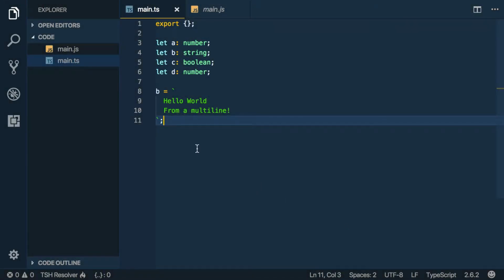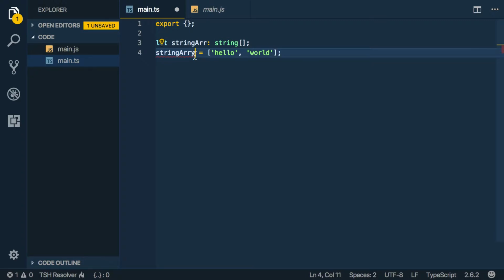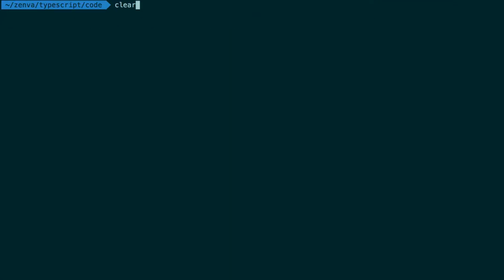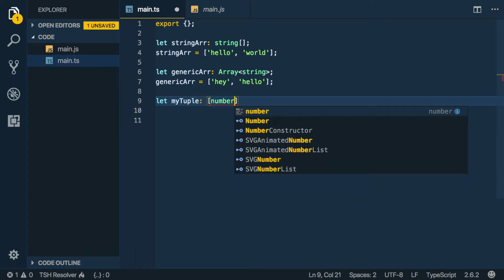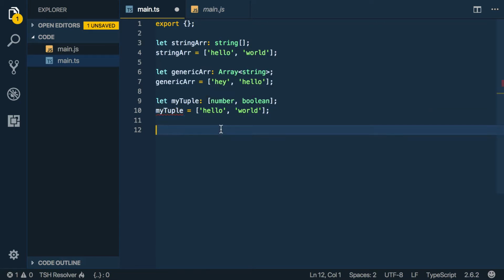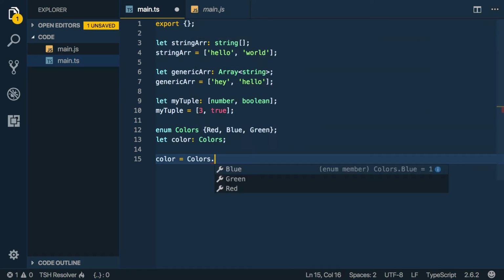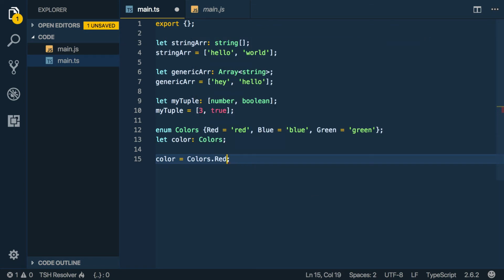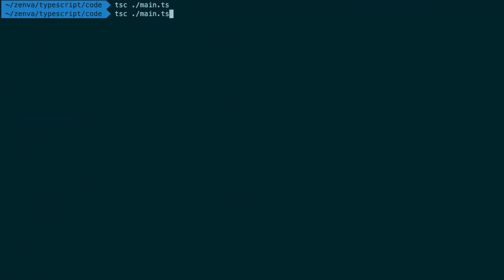Introduction to TypeScript: Declaring Advanced Variables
Learn all about TypeScript - a superset of JavaScript that compiles to plain JavaScript, this open source programming language works on all browsers, hosts and operating systems. Perfect for developing large applications and JavaScript applications for client-side or server-side execution, this language is a must know for anyone interested in web development.